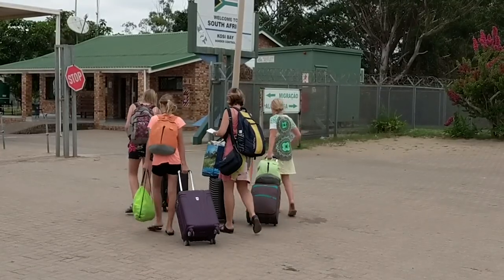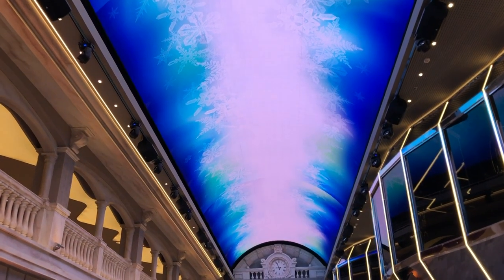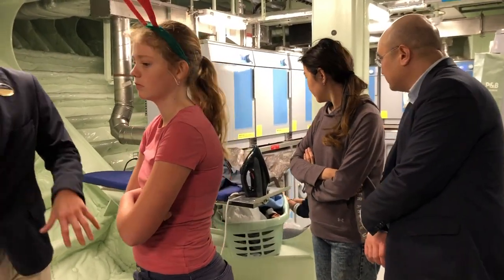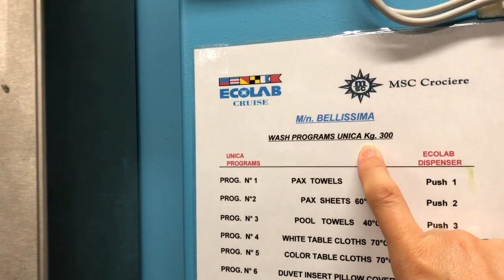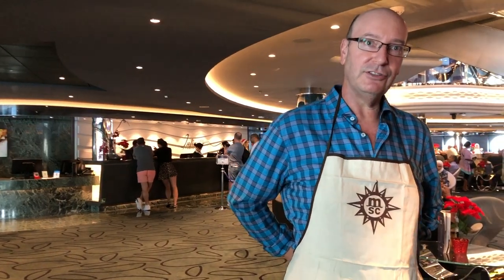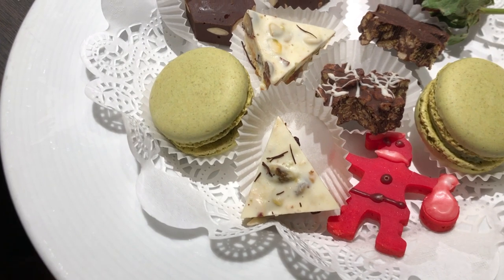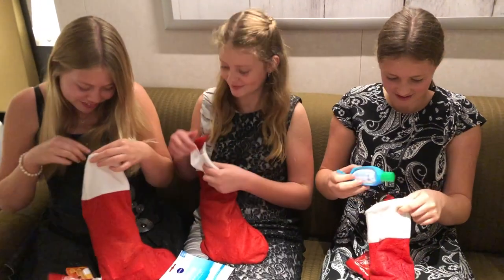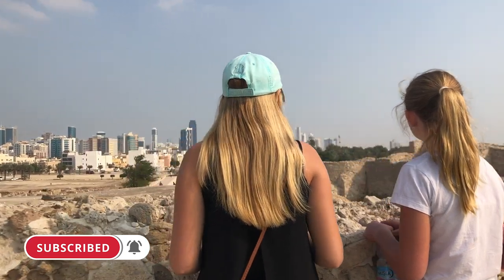Best Christmas Surprise Ever! Dubai 🇦🇪 Cruise Ship Secret Tour & Mega Food | 197 Countries, 3 Kids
Join us for a behind-the-scenes tour and an unusual Christmas celebration aboard the MSC Bellissima.

This was actually our second Christmas in a row that we didn’t celebrate in our traditional way at home, enjoying a family dinner alongside a Christmas tree, decorations and all the gifts.

However, the wonderful staff at the MSC Bellissima made sure we had a one-of-a-kind experience we will never forget.

The behind-the-scenes tour started at the London Theater. We were shown all that went into organising a show, the sound equipment, the makeup sets and all the costumes the performers had to change in and out of between acts.

Next, the tour took us to the Yacht Club zone. We checked out their buffet full of all kinds of expensive and delicious foods. Then we moved to the YC pool and rounded it up with a visit to the YC restaurant. The Yacht Club was a high-end, all-inclusive area where each room even had their own butler!

What followed next was the most important part of the ship (as far as we are concerned) - the laundry room. Yes, that’s right - we always have tons of laundry to do!

Then we moved to the folding and drying room and learned that it was all done by high-tech machines alongside 30 employees who controlled and helped the process. And while still discussing dirty clothes, level 3 revealed a massive laundry shoot.

Our next stop was the MSC Bellissima’s main kitchen, and to go in, we first had to put on personal hygiene attire to prevent contamination of the food. We kinda looked like silly, mad scientists, but it was so much fun.

For those of you who didn’t know, our sweet Angelique loves cooking and baking, so she was especially excited to see all the Christmas food and desserts being prepared.

From the kitchen, we moved to the classy Posidonia restaurant which offered the ultimate in high end food and service standards.

On our way out, we were surprised with a gift - each of us got an apron with the Bellissima logo which was a nice way to end the tour.

But there wouldn’t be a Christmas Spirit without Father Christmas, right? The ship even had Santa pay a visit to the little ones, including Chloe who barely made the cut as an 11-year-old.

And since Christmas Eve always goes hand in hand with finger-licking food, that’s exactly what we got for dinner, amazing delicacies and perfect service!

Next, we headed towards the London Theater for a Christmas show that included plenty of dancing, singing, acting and many talented performers who worked hard to make this evening even more special for every passenger aboard the MSC Bellissima.

After the show, we got back to our room and we were pleasantly surprised to find that the staff left a Merry Christmas card, some sweets and a bottle of champagne. They even helped us to open it without making a mess. Such sweet guys!

So, that was another Christmas away from home, but we still wanted to keep at least one tradition, and that’s why we had our Christmas stockings full of “interesting” gifts.

We also didn't forget about our amazing adopted Uncle Pepe who made so many trips possible for us, so we got him a small Christmas gift as well.

Meanwhile, Julia had so much fun partying with her peers and meeting new friends at the Teen’s Club.

But once the clock hit midnight, and the doors to the Christmas buffet opened, we were all excited to have a taste of the unbelievable food selection.

0:00 Christmas on a Cruise Ship
1:16 Behind-the-Scenes Tour of the MSC Bellissima
1:37 An Unusual Christmas Eve
2:38 MSC London Theater (Behind the Scenes)
3:13 MSC Yacht Club Tour - Buffet, Pool & Dining Area
4:39 Cruise Ship Laundry Room
4:48 Cruise Ship Folding & Drying Room
6:29 MSC Bellissima’s Main Kitchen Behind The Scenes Tour
7:57 MSC Posidonia Restaurant
8:35 Cruise Ship Santa
8:48 Christmas Eve Dinner on a Cruise Ship
9:11 MSC Christmas Theater Show
10:35 A Christmas Surprise
11:58 Family Christmas Stocking Tradition
12:55 Teens’ Club Party
13:10 Midnight Christmas Buffet Craze!